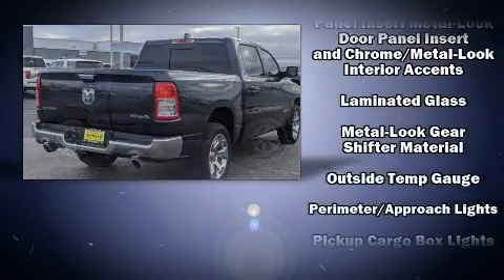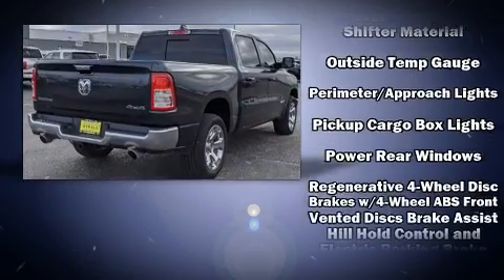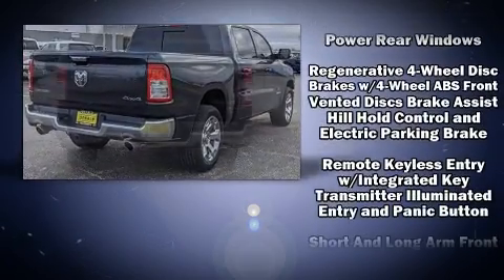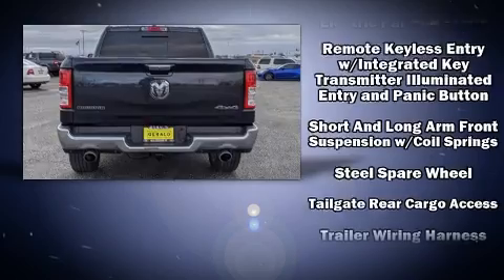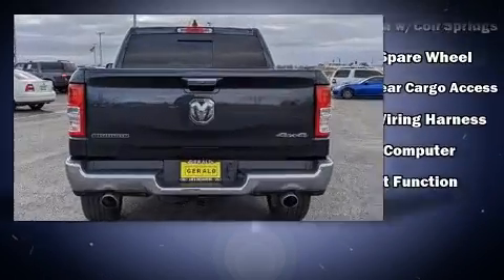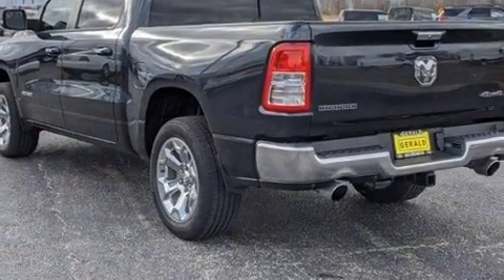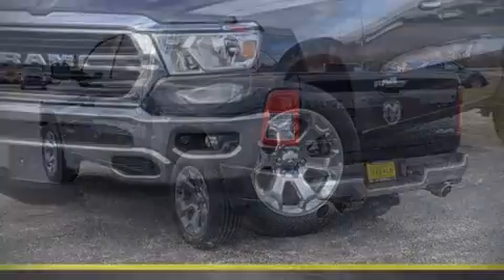2019 Ram 1500 Big Horn/Lone Star in North Aurora, IL 60542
With just over 10,000 miles on the odometer, you'll be sure to appreciate this model's condition and value. The following features are included: a leather steering wheel, a rear step bumper, fully automatic headlights, power windows, remote keyless entry, a trailer hitch, and cruise control. Side curtain airbags deploy in extreme circumstances, shielding you and your passengers from collision forces. It also arrives with a Carfax history report, providing you peace of mind with detailed information. You will have a pleasant shopping experience that is fun, informative, and never high pressured. Please don't hesitate to give us a call.